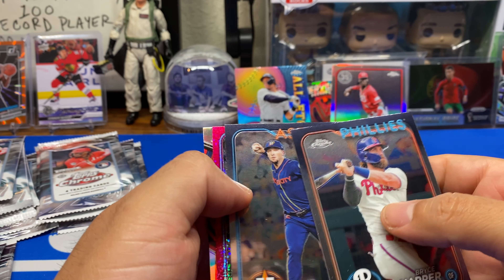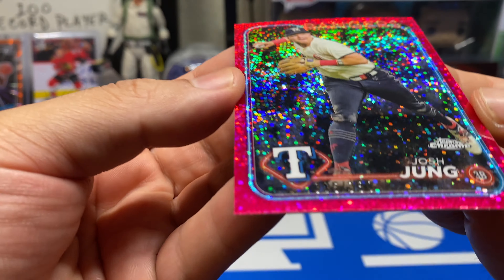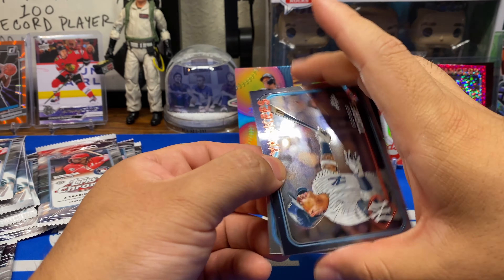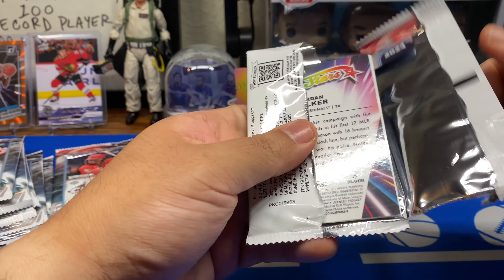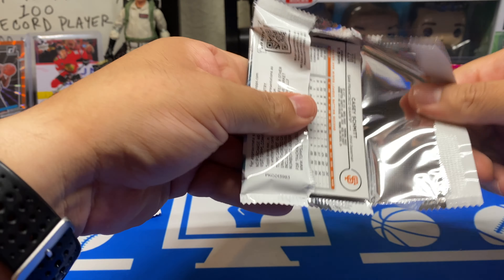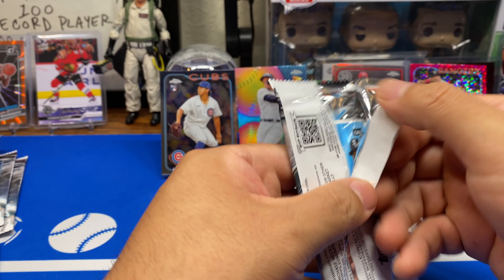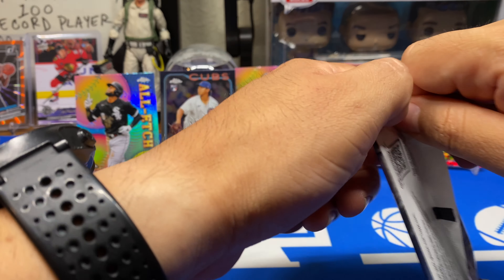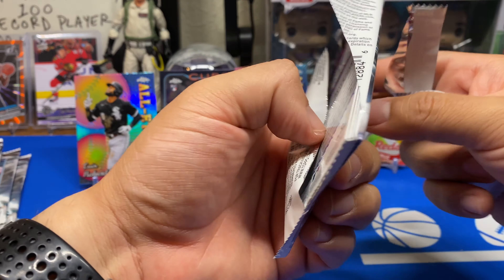Topps Chrome Hobby!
All the rookies you'd want...